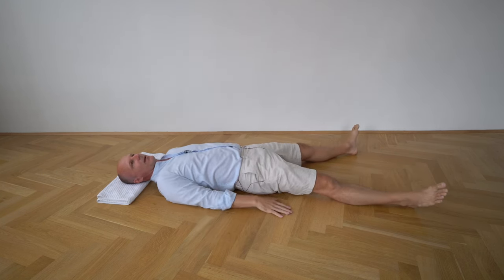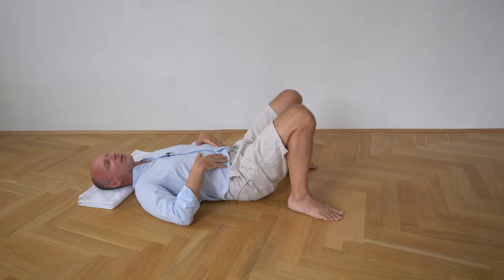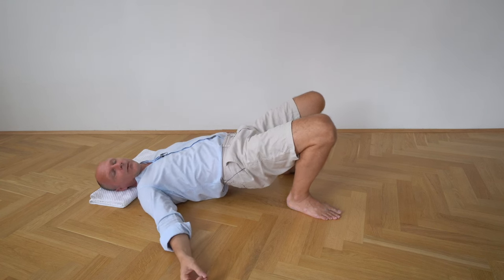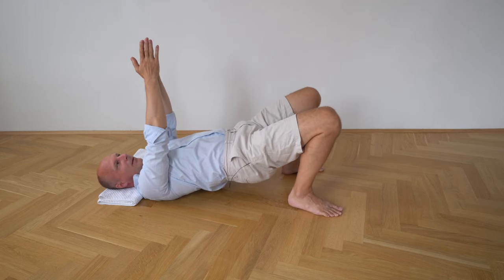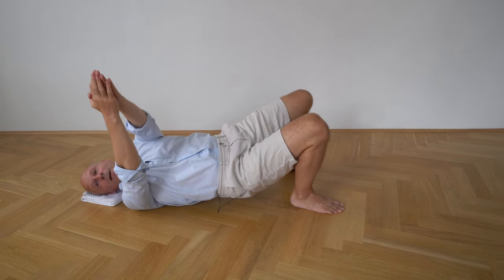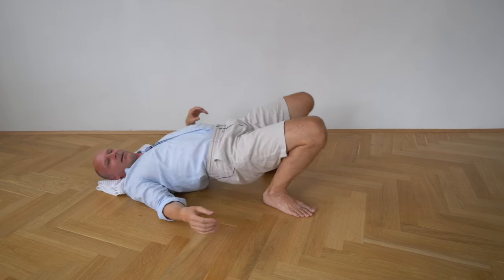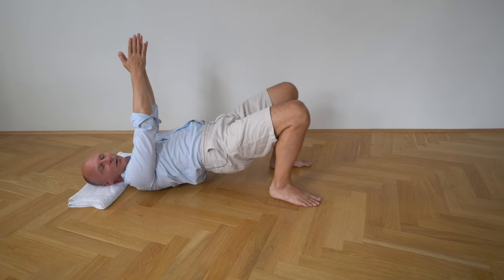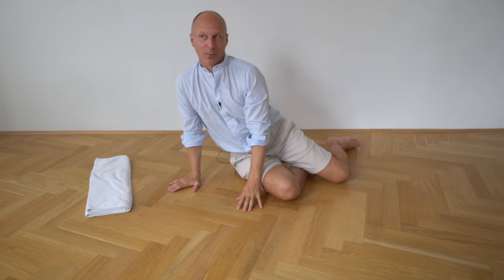Cut The Strain, Ease The Pain : 30+ Minutes of Effortless Glutes Workout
Contrary to big Youtubers I do depend on your support. Even a small contribution can make a big difference.

Alfons